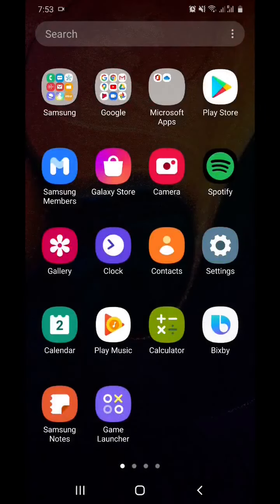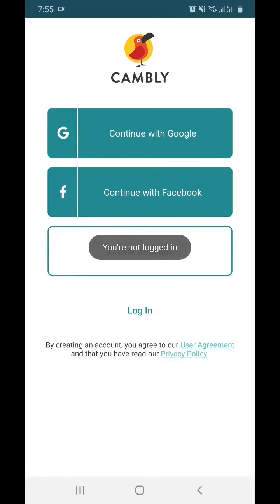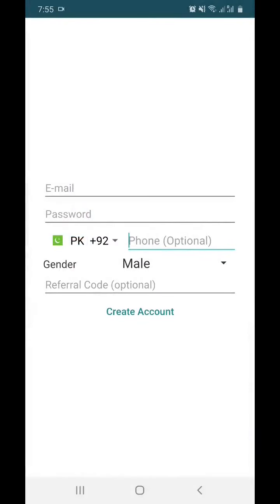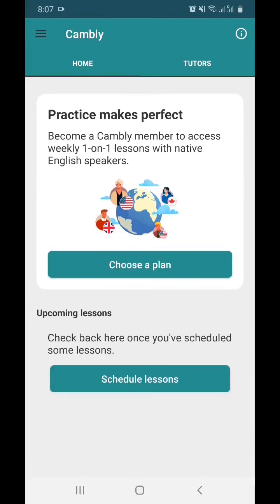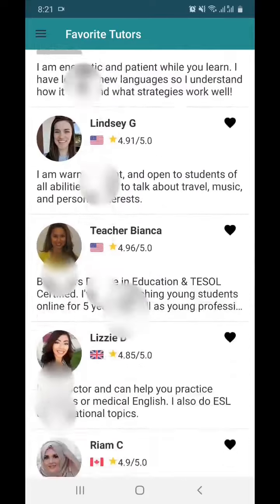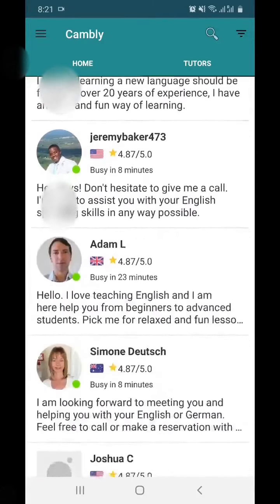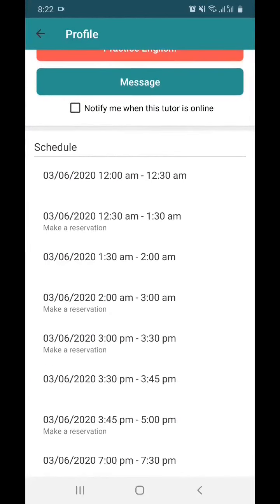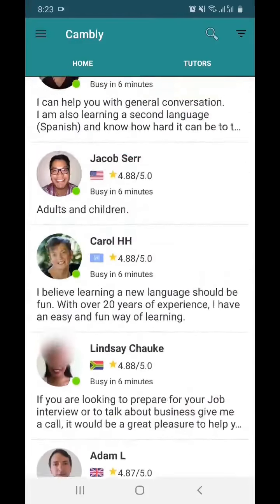How to use Cambly App to Practice English | Cambly App kaise use kare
I ask your forgiveness beforehand if I have missed anything.

CamblyTutorial#How#to#Install#Cambly#English#LearningApp#Practice#English#Daily#Learn#English#by#Natives#Learn#Vocabulary#Prepare#for#IELTS#Cambly#Andriod

What is Cambly
How to use Cambly on Mobile Phone